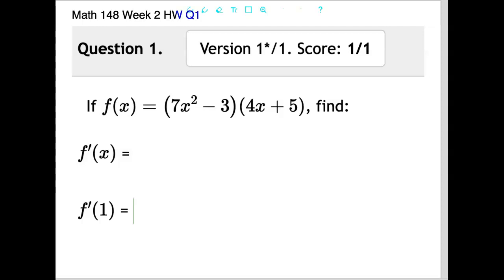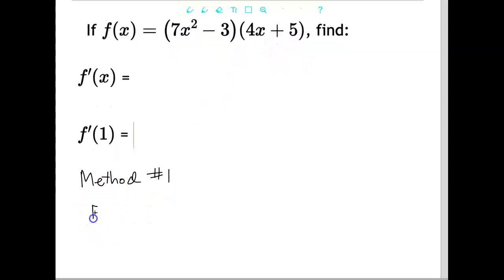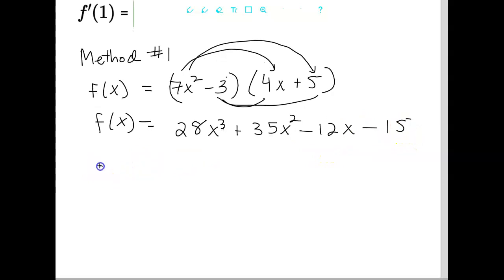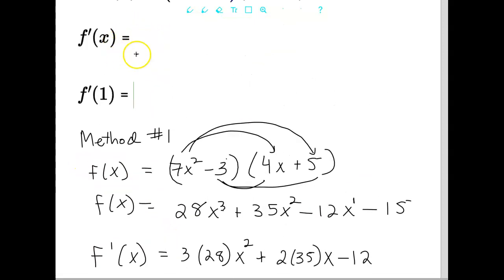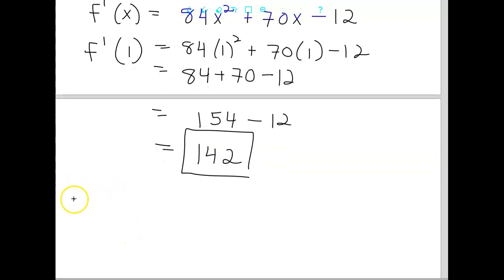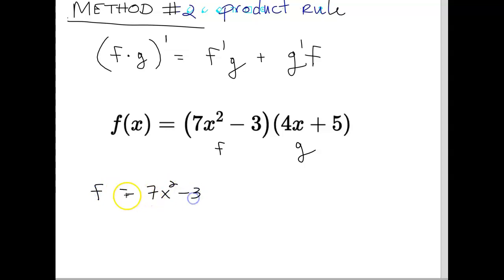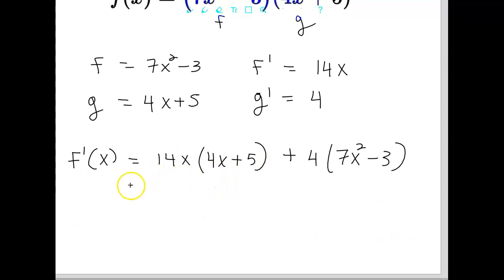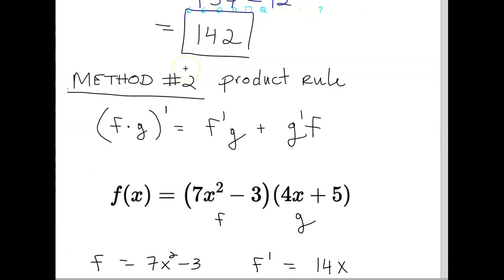Math 148 Week 2 HW Q1